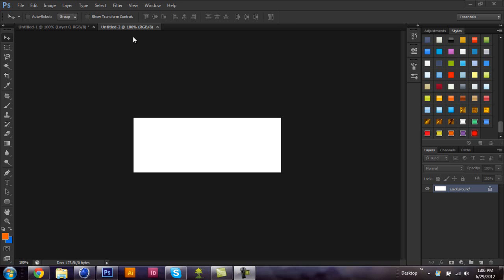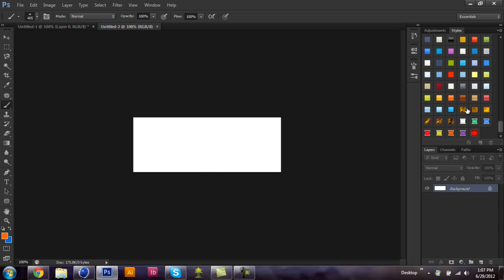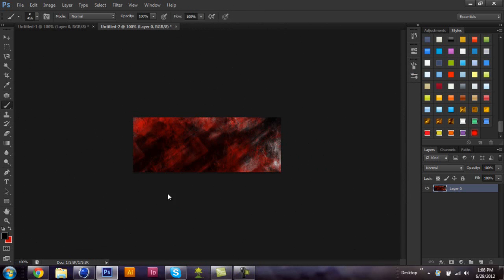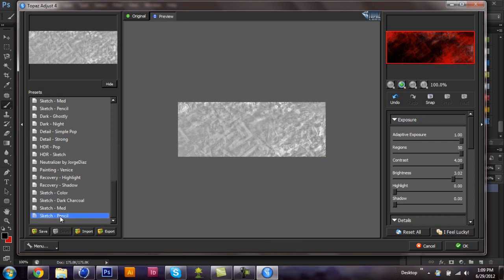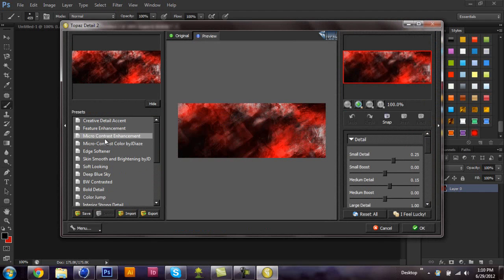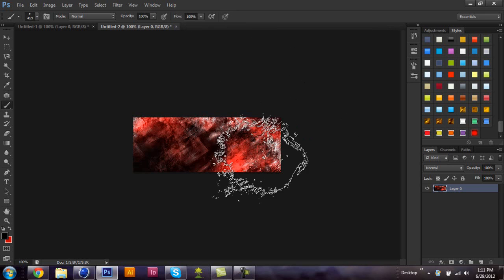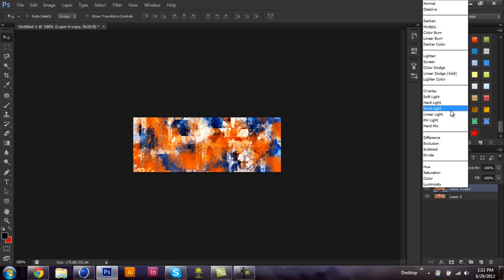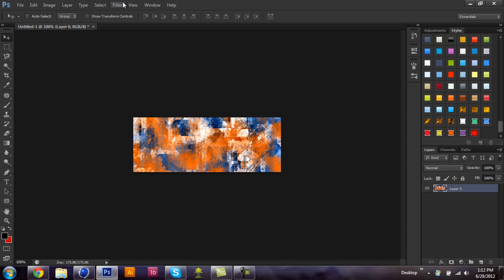[Tutorial] Make A Sharp Abstract/Grunge Background With Photoshop and Topaz Plugins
Leave any questions in the comments and I'll do my best to answer them.